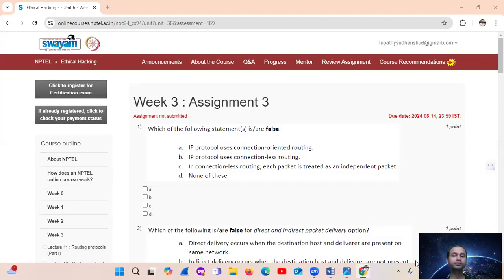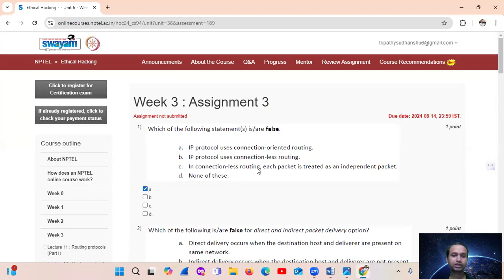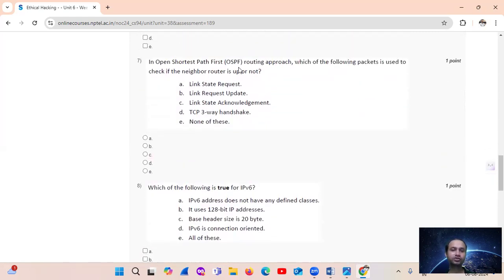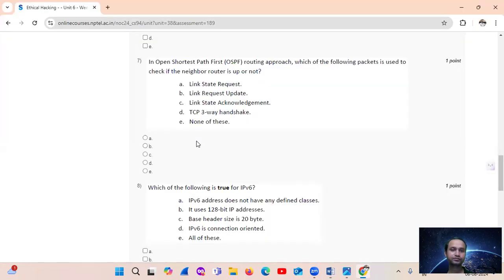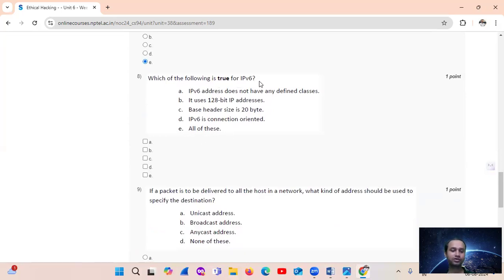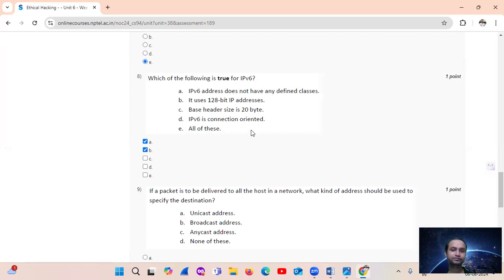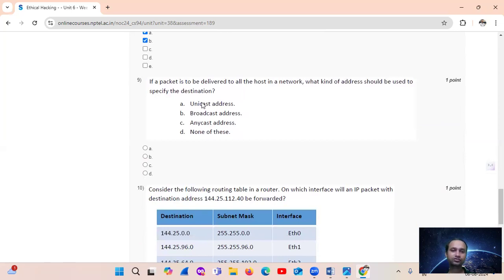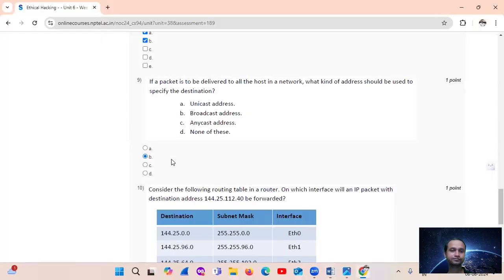NPTEL ETHICAL HACKING WEEK-3 ASSIGNMENT SOLUTION (JULY-OCT) 2024 in Hindi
MATERIAL LINK: WEEK1, WEEK2, WEEK-3